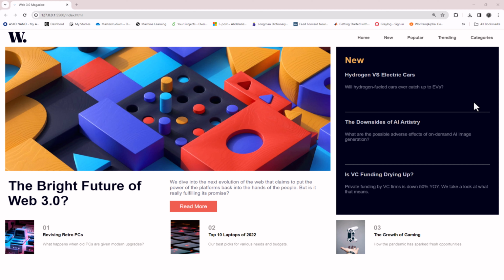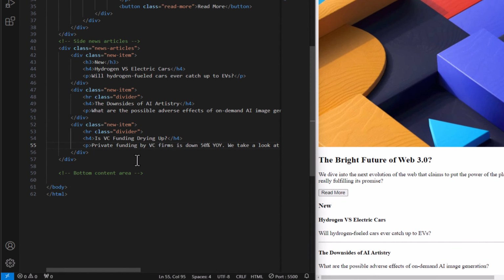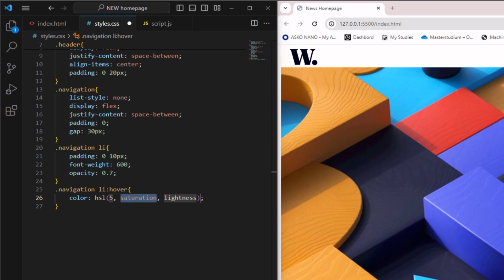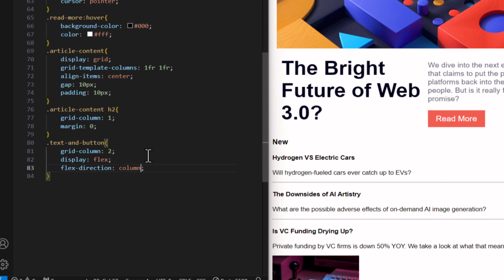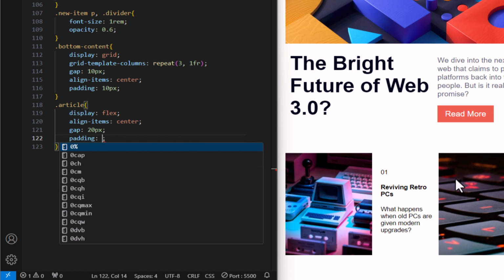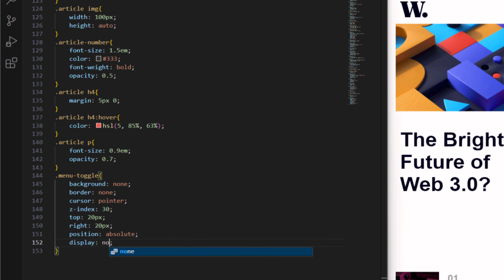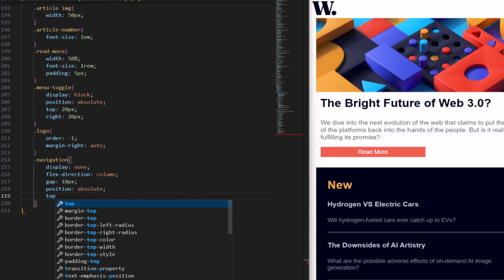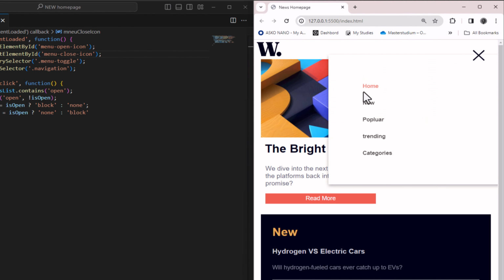News Home Website HTML CSS And JavaScript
In this video, I will show you how to make the News Home Website HTML CSS And JavaScript This news homepage will be an perfect opportunity to practice CSS Grid and flexbox skills. This is a challenge from Frontend Mentor mainly I will use CSS Grid and Flexbox for this layout.

Chapters:
00:00 Introduction
00:49 HTML Structure
06:34 CSS Styles
22:40 Media Query
28:52 JavaScript

What kind of tutorial would you like to see next?